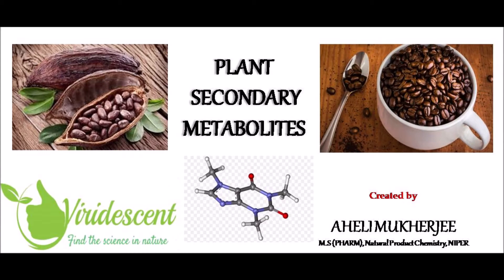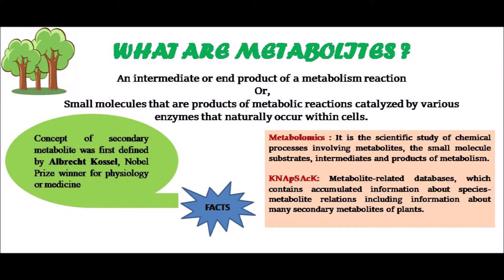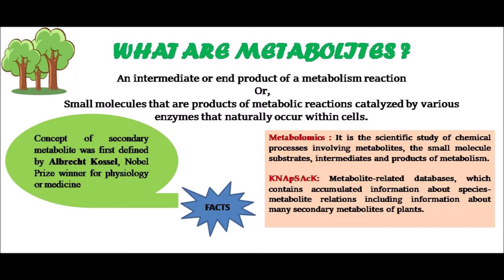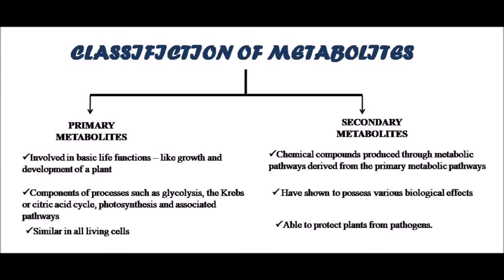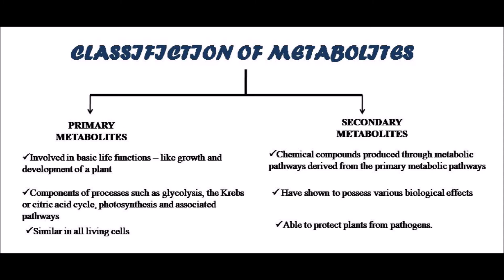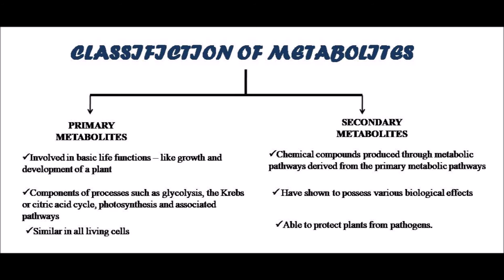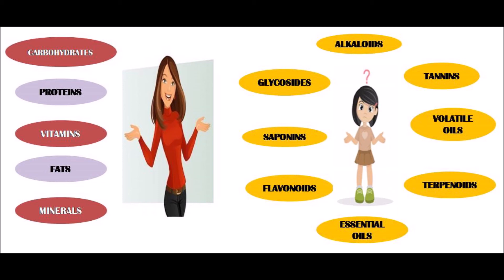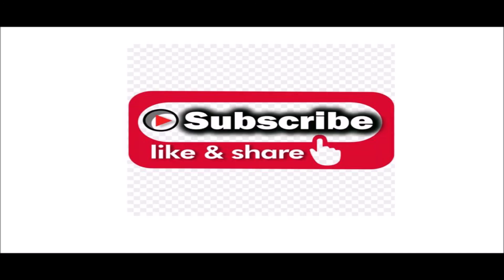Plant Secondary Metabolites: Introduction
An introduction of plant primary and secondary metabolites and their uses.